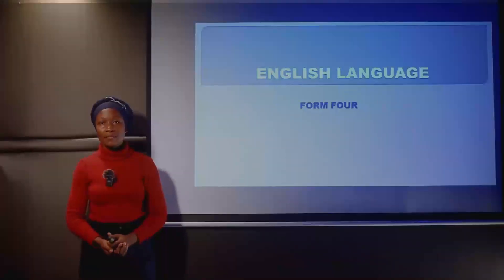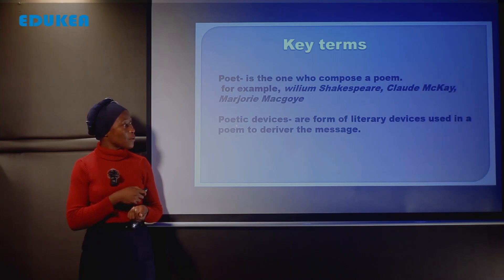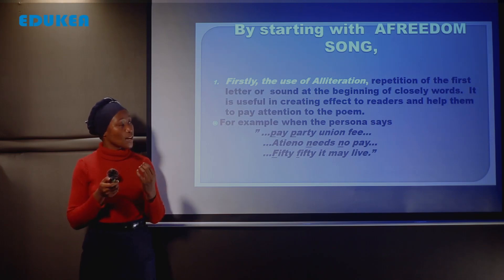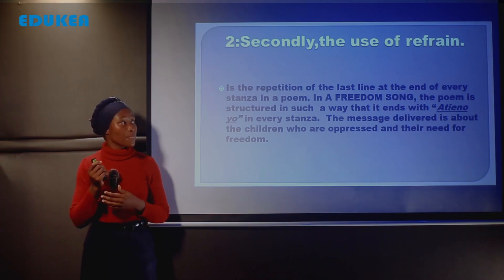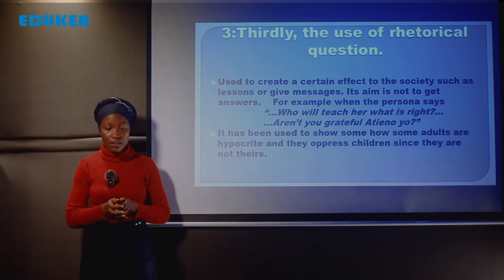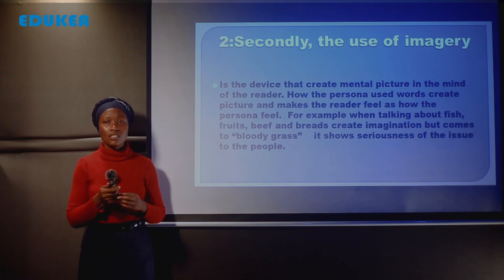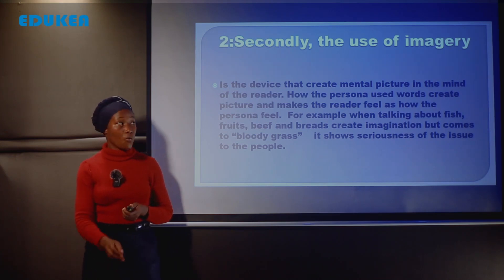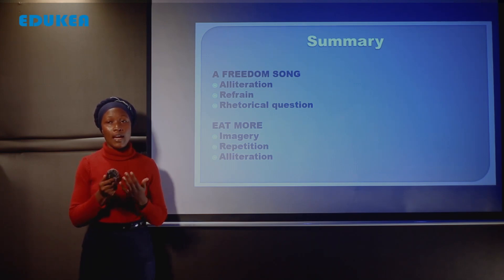ENGLISH LANGUAGE FORM IV, NECTA SOLVING 2020 QUESTION NUMBER; 10